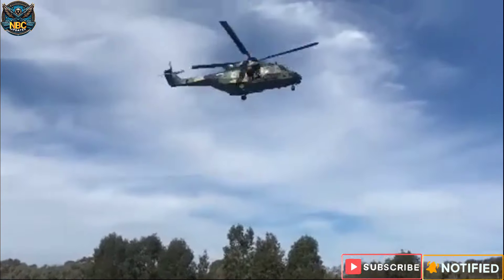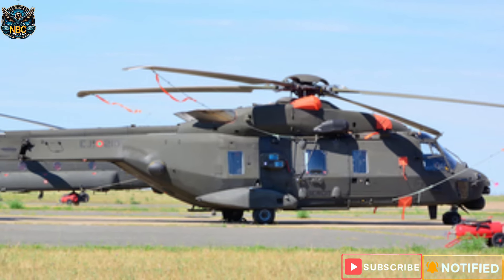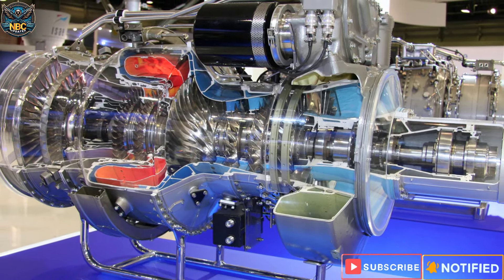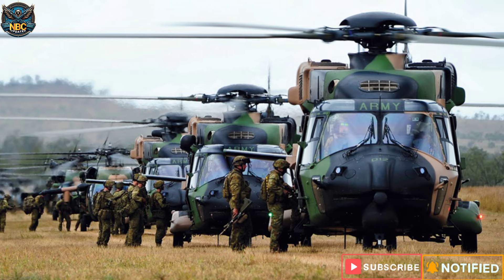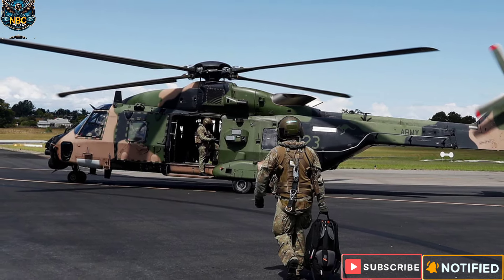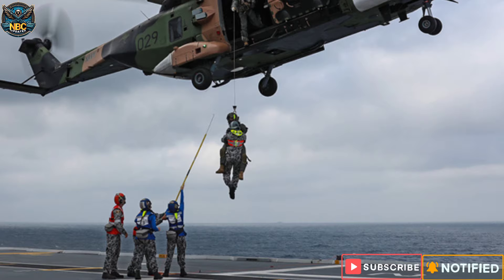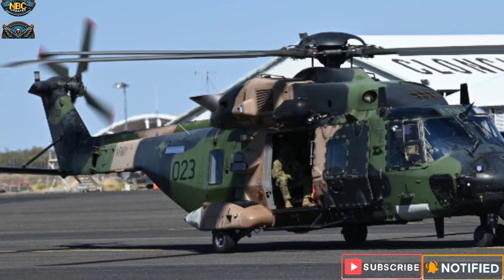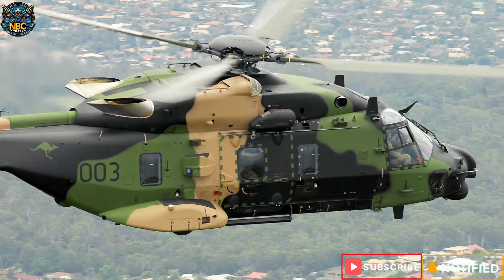Australian Made MRH-90 taipan Helicopter.Made in Australia weapon series.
Join us on an exciting journey as we explore the Australian-made MRH-90 Taipan helicopter, a remarkable addition to the military aviation world. Discover the cutting-edge technology, design features, and capabilities of this extraordinary aircraft. Learn about the contributions of Australian engineers and manufacturers in developing this highly advanced weapon series. Get ready to witness the power of Australian ingenuity in action!

Key Takeaways:
The MRH-90 Taipan helicopter is a testament to Australia's technological prowess in military aviation.

Australian engineers and manufacturers have made significant contributions to the development and production of this advanced weapon series.

The MRH-90 Taipan helicopter showcases the country's commitment to innovation and self-reliance in defense technology.